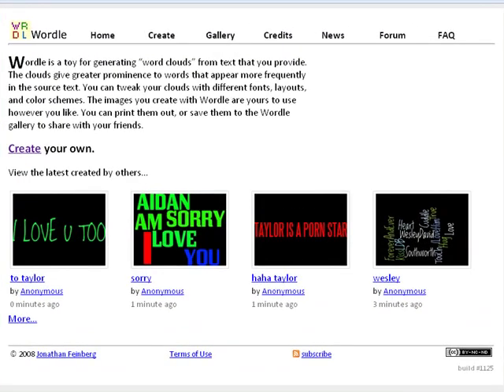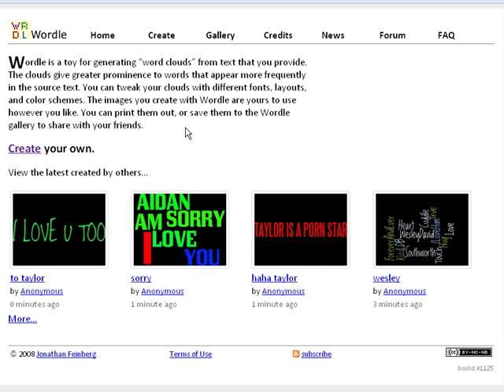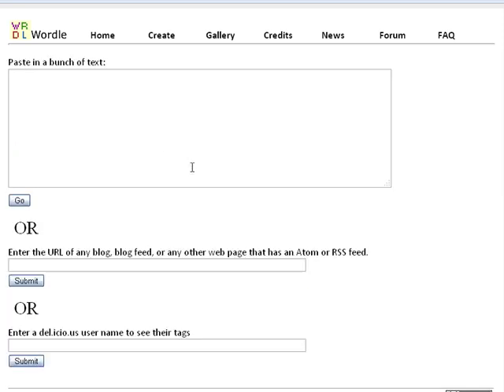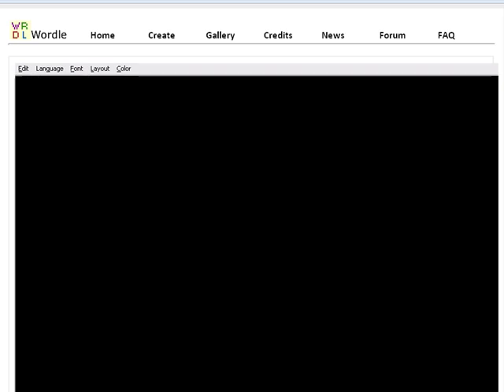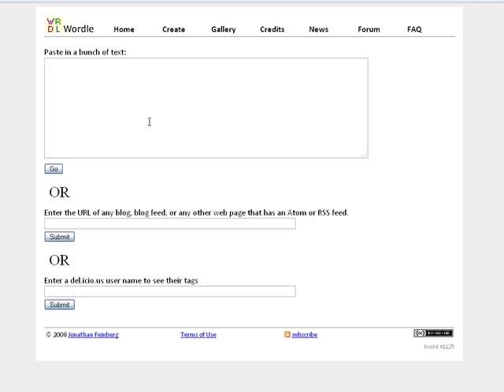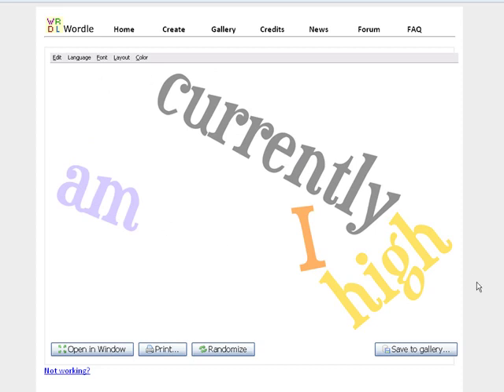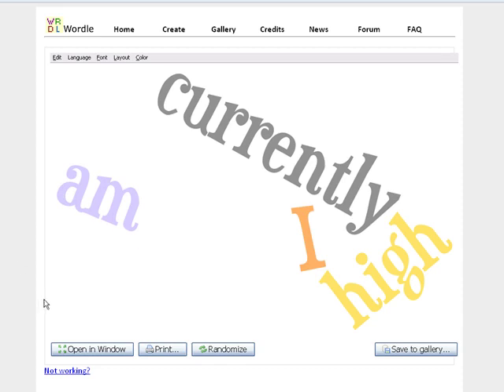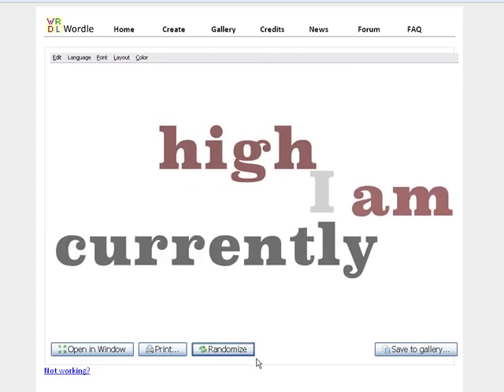Word Art Online!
Ever wonder how to make some cool word art or text effects? Sure, you could make them in Photoshop, or Illustrator. But that could take hours. Wouldn't you rather be able to make it at the click of a button? Now you can! you are able to type in all of your text and then make it into word art in seconds! Tutorial By: Robert Created By: Robert's Productions Studios.